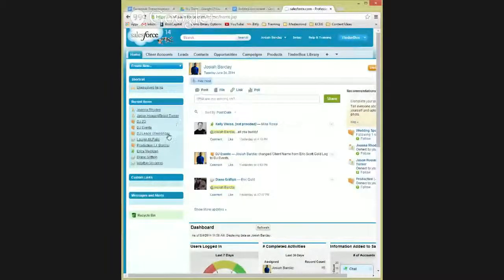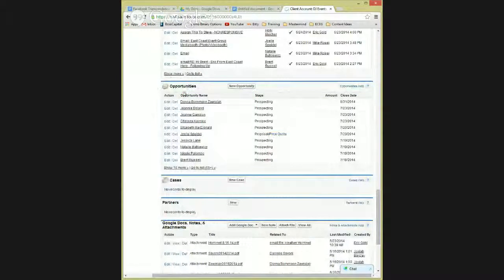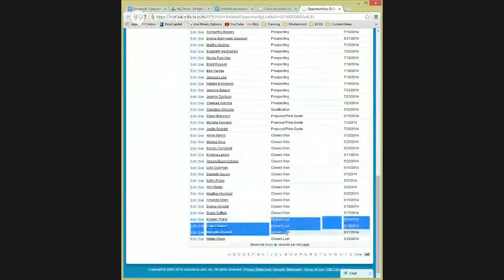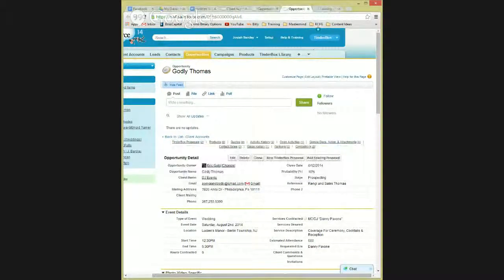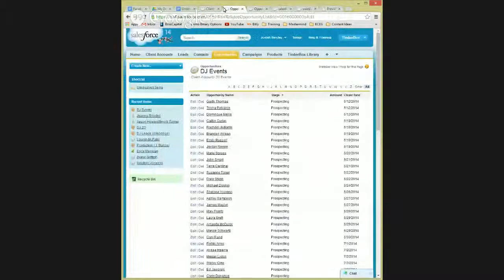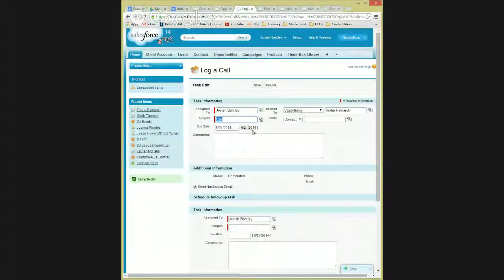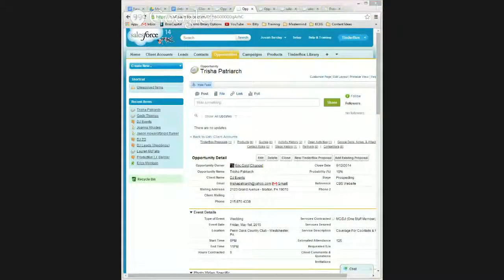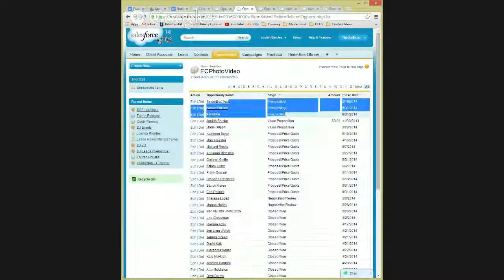Who Isn't Closed? | Clients Who We Haven't Heard Back From